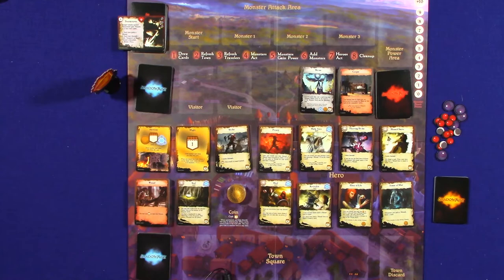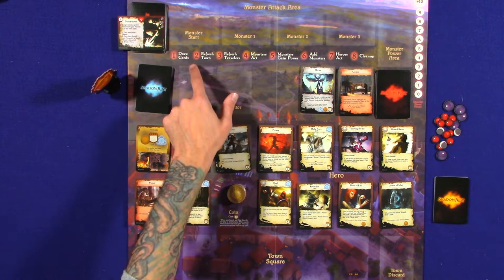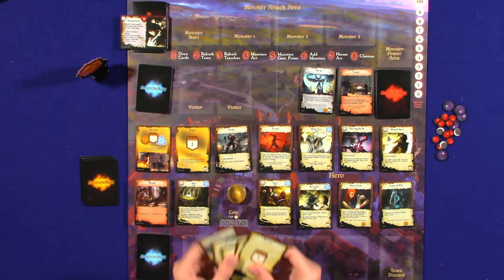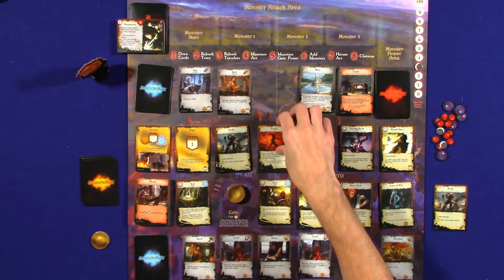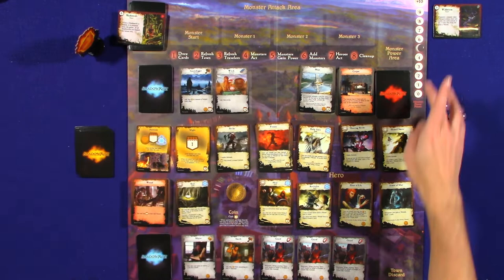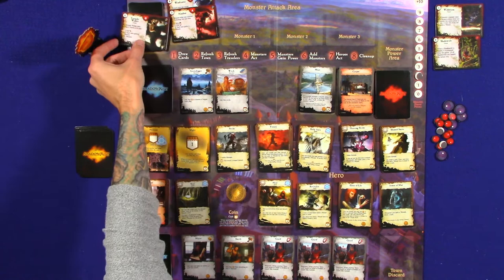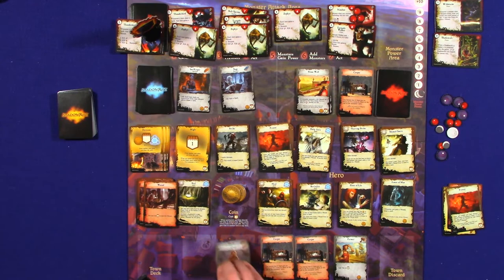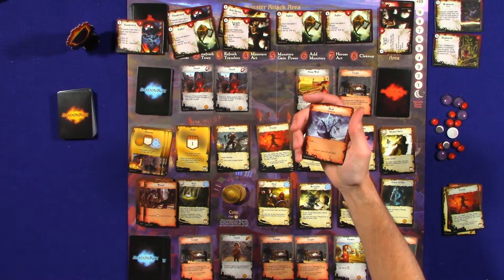Solo Saturday - Shadowrift 2nd Edition - Solo Playthrough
Let's try this again - Introducing, free from audio glitches, this week's Solo Saturday!!

This week I play Shadowrift, Second Edition.  What a great deck builder with some really unique elements to the game.  Let's see if I can pull out a victory this week.